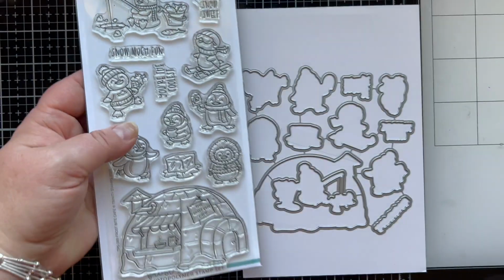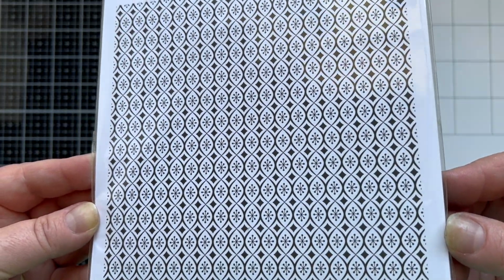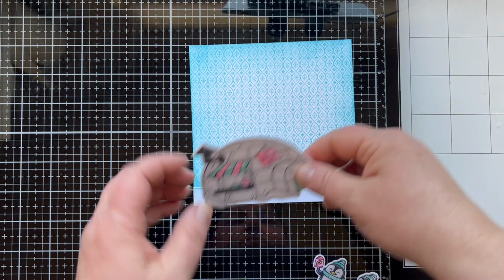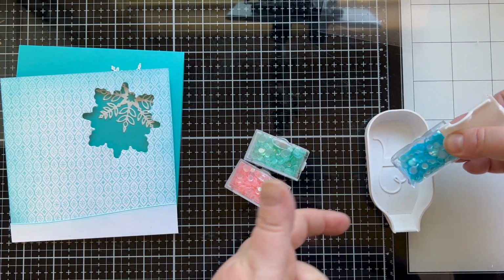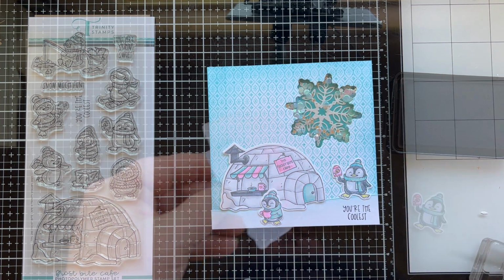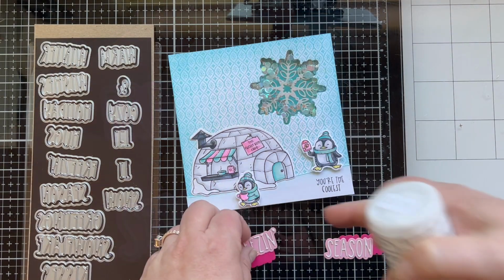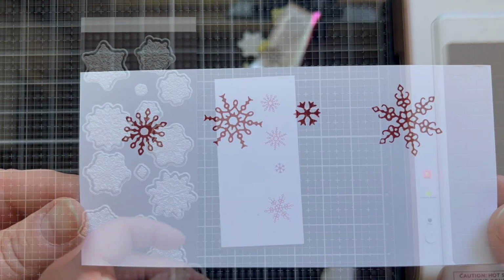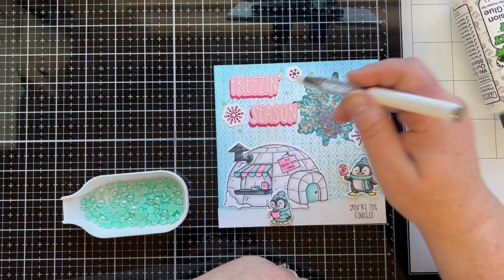NEW Holiday Release at Trinity Stamps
Welcome to Trinity Stamps September 2023 Release Hop! We have some amazing news products to celebrate Christmas and Winter. Help us celebrate by hopping along with us here on YouTube and on Instragran too.  You can hop along with us for your chance to win a $50 gift card to Trinity Stamps store. Hop ends 9/28/23 @ 11:59 PM PDT.  Winners will be announced on the Trinity Stamps Instagram and Facebook page a few days later. The release is live, so happy shopping!